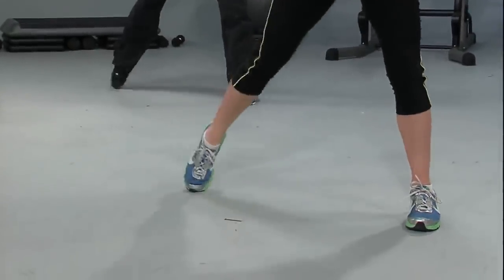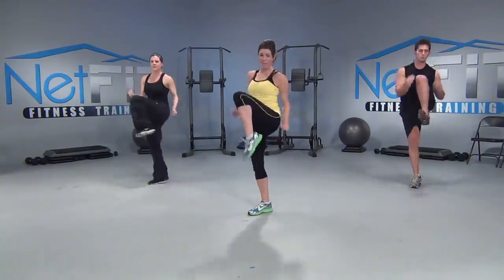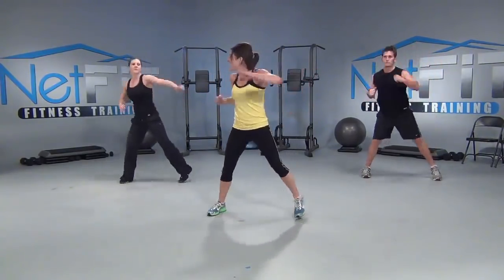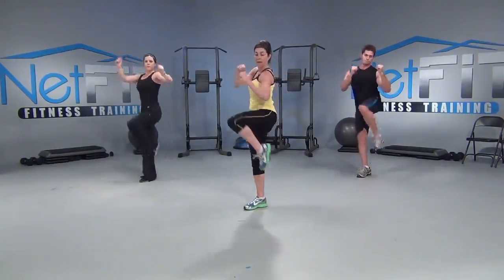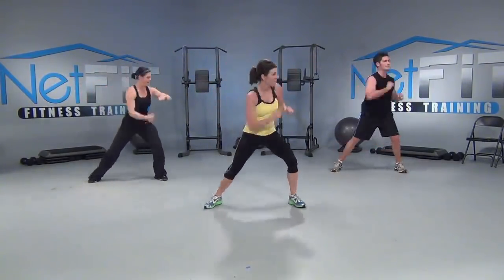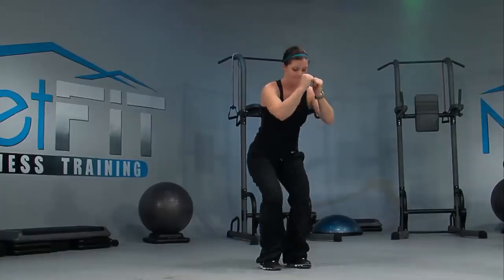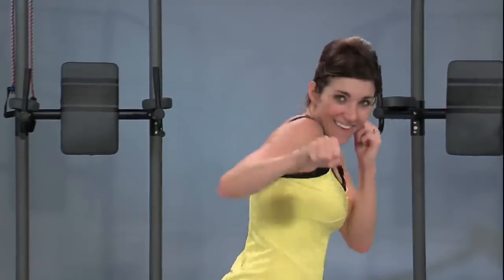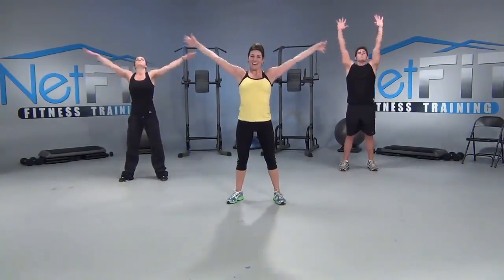Kickboxing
See all videos and the customized workout plan on Roku and iPad or go for more info.